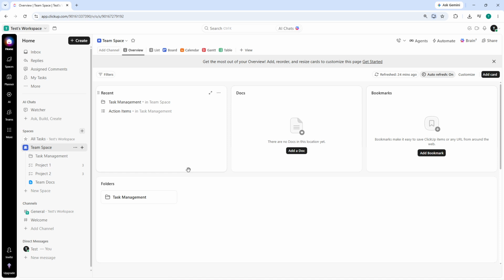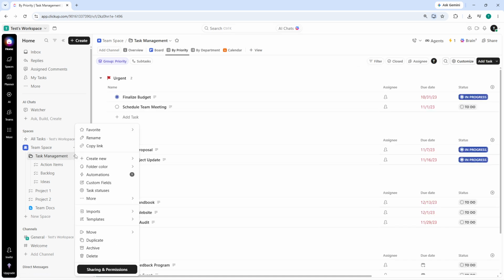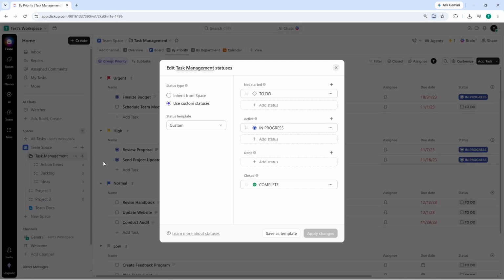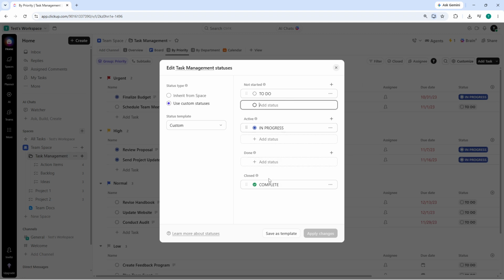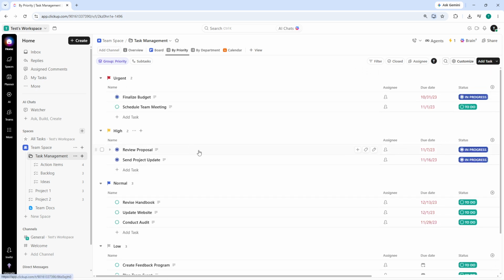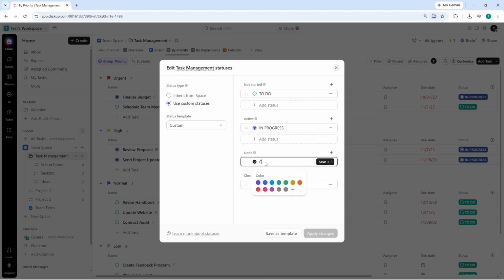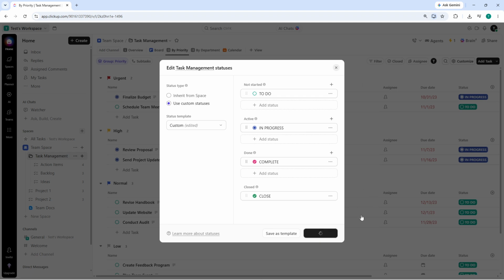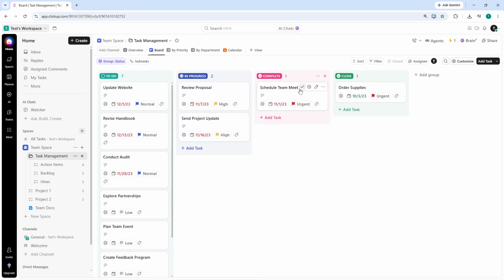Add Status On ClickUp [New Method]